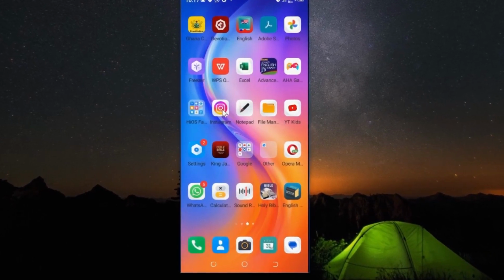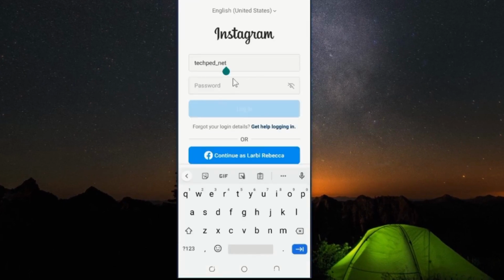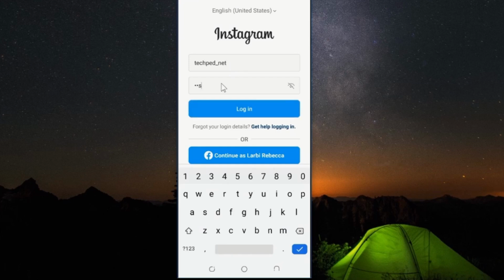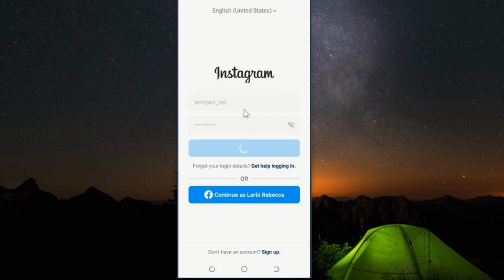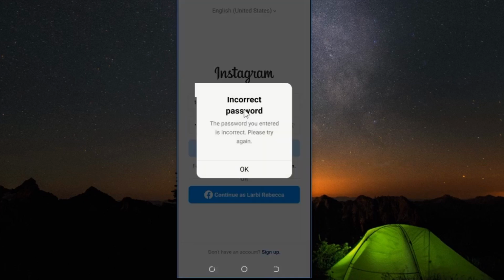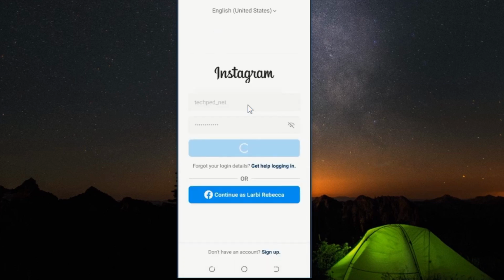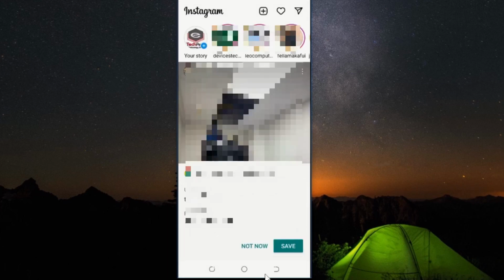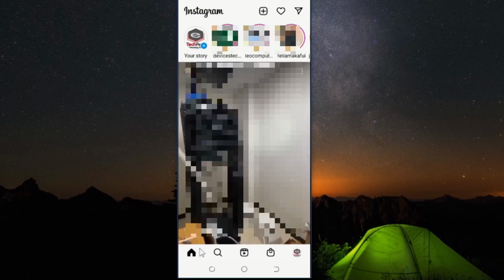How to login to instagram on Phone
This video is to show the steps of How to login to Instagram mobile App your Phone,  If you want to learn watch the video to the end so that you know the steps login on smartphone .